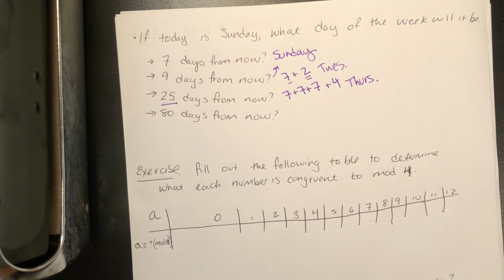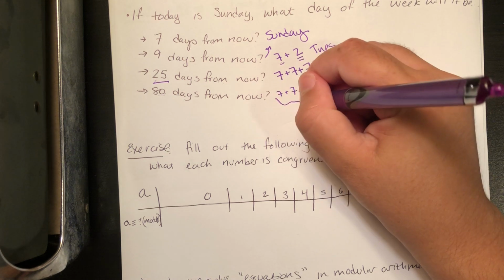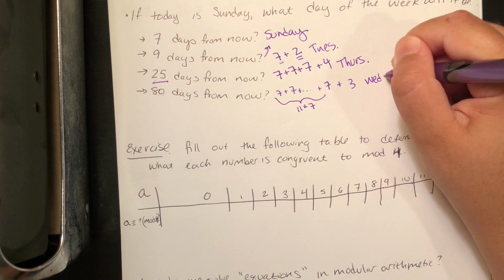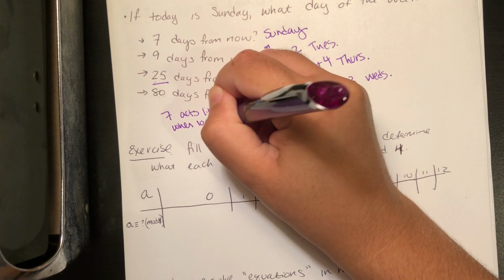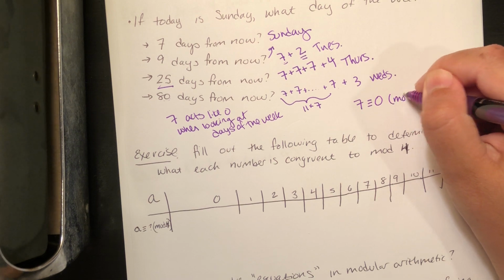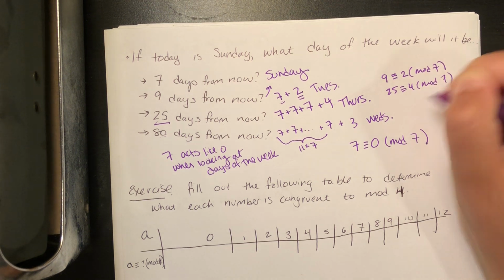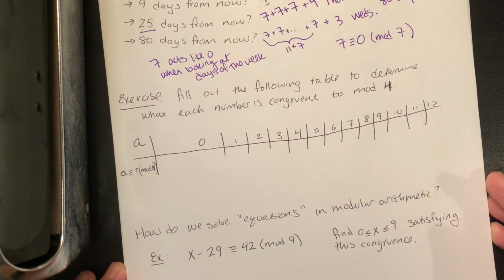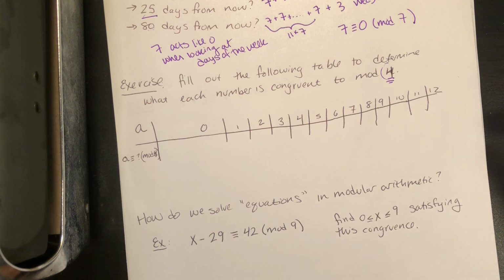Discrete Math 4.2 Modular Arithmetic